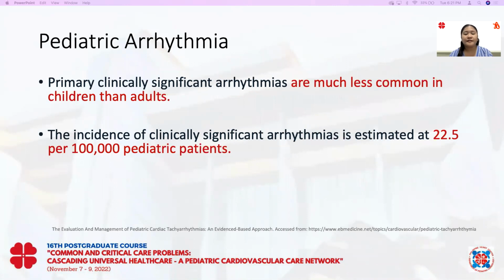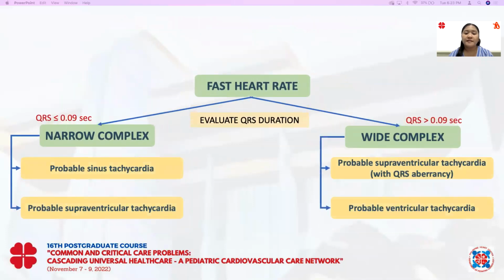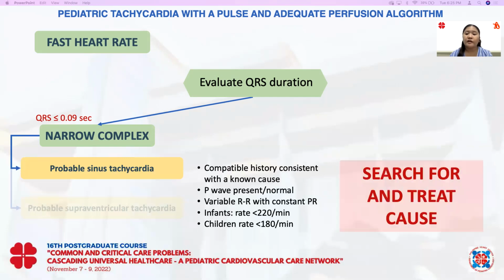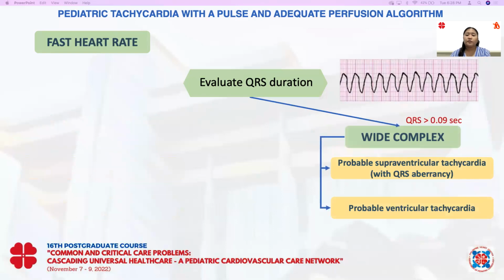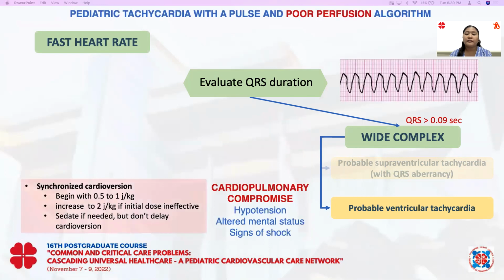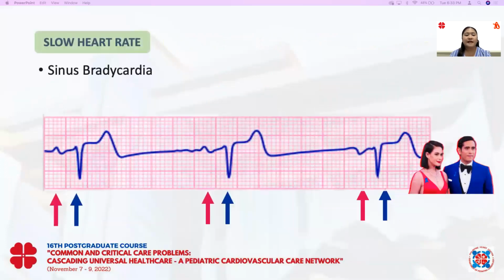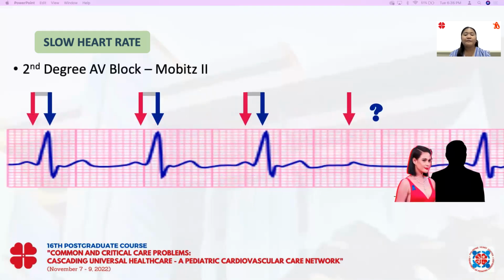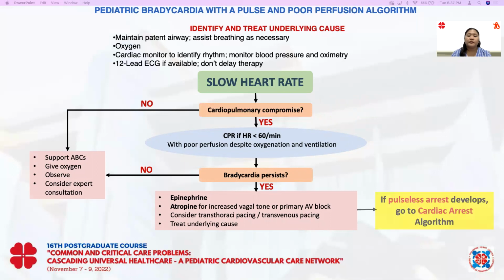Recognition and Initial Management of Arrhythmia